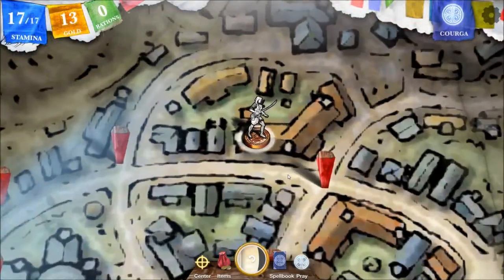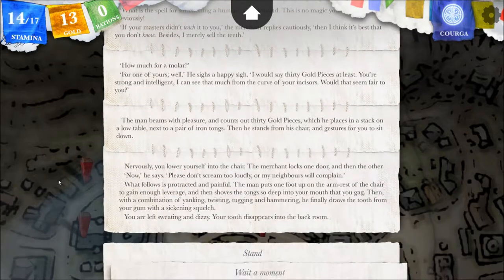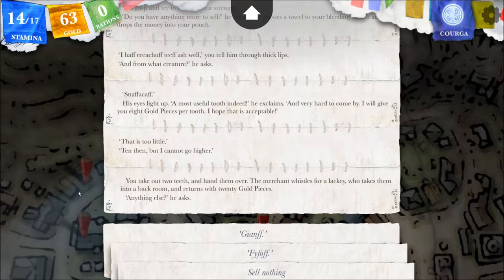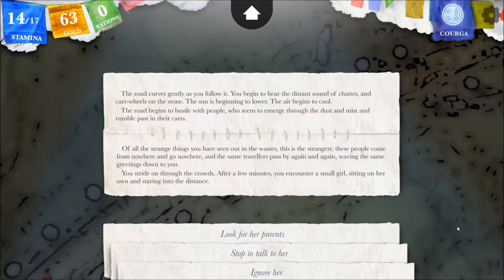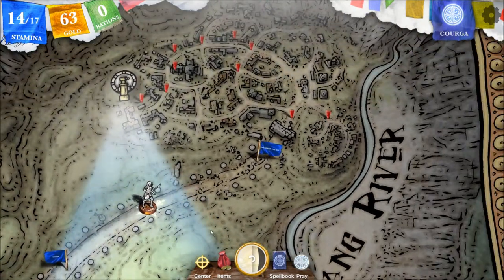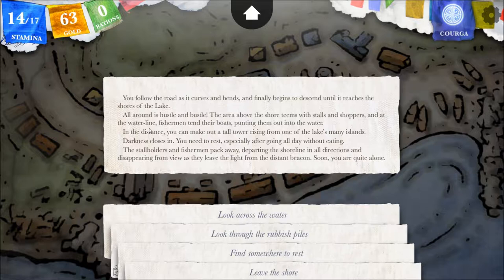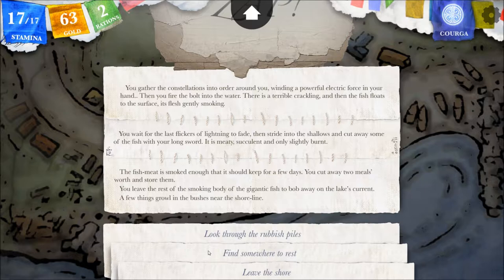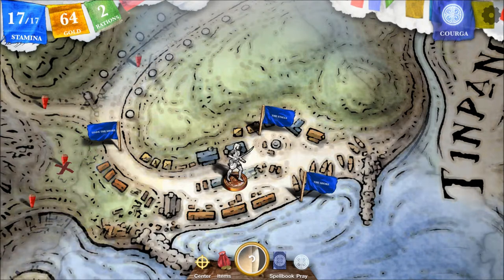Let's Interactively Play Sorcery!, Part 40: Hellish Dentist & Lake Shore Village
(The Seven Serpents, Part 18) What was dentistry like before novocaine? Also, we shop at a fishing village by the lake shore, and a huge fish attacks us.